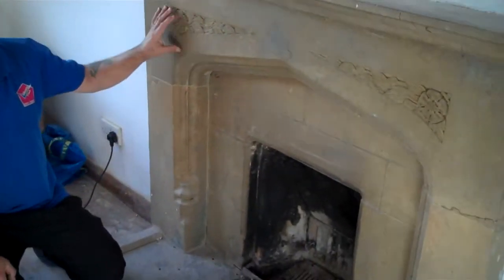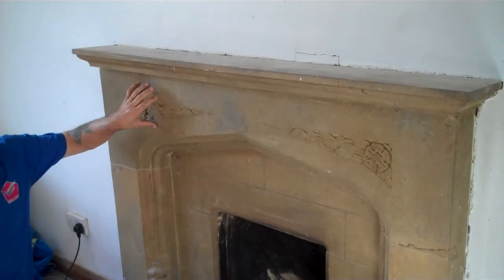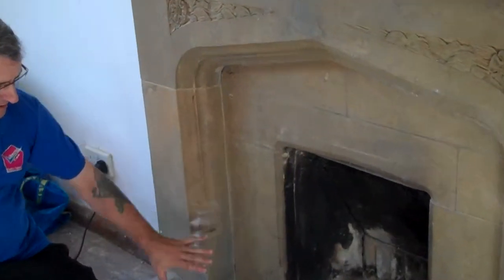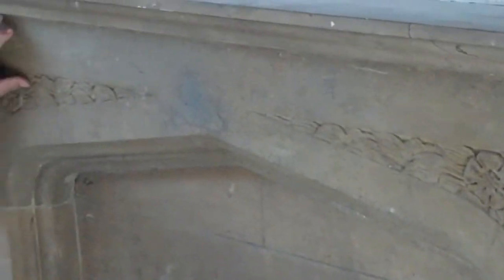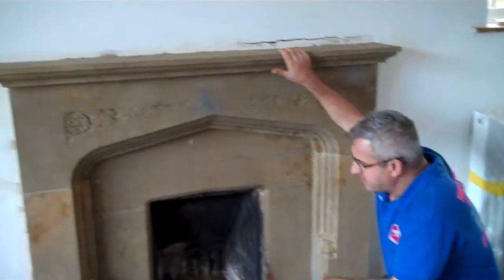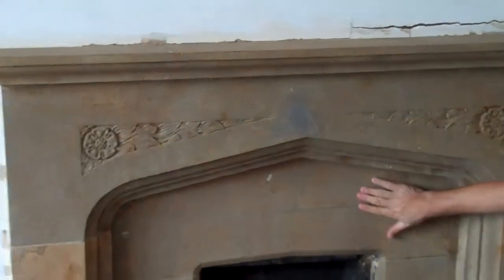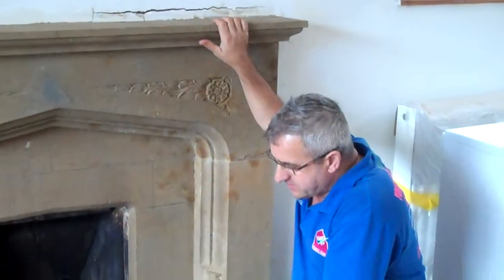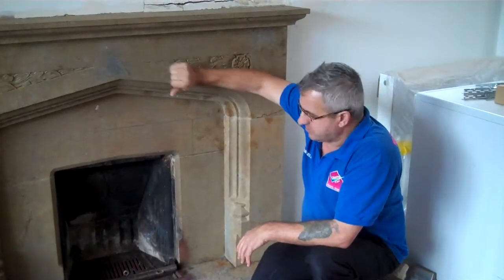Daventry Natural Stone Fire Place Restoration MIRALCE Workers 01604330070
Daventry Stone Fire Place Restoration Professional Customer Focused Company 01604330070